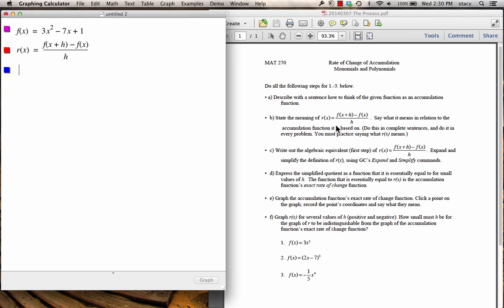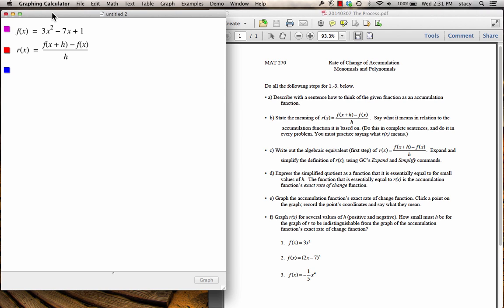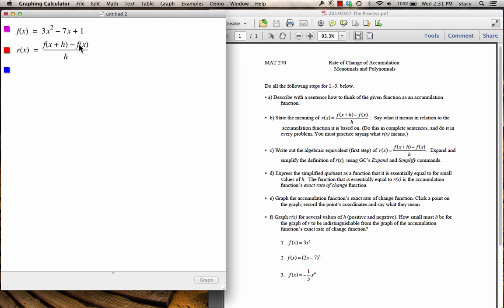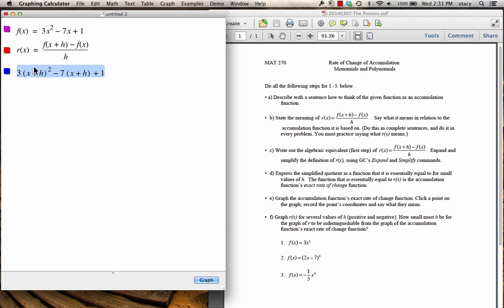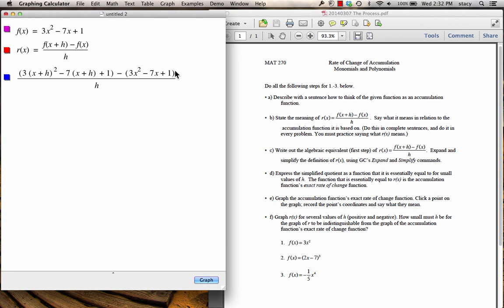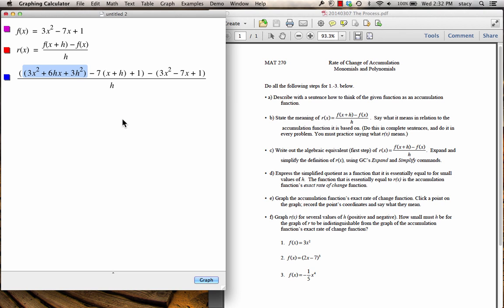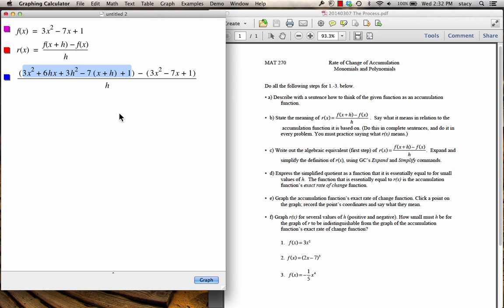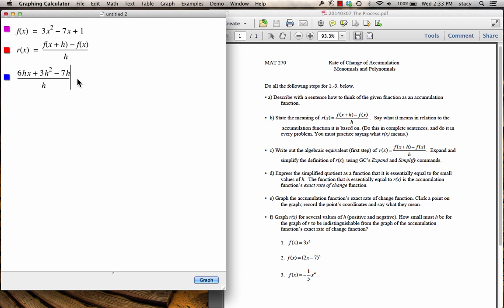MAT 270 GC to Simplify and Expand HW Help